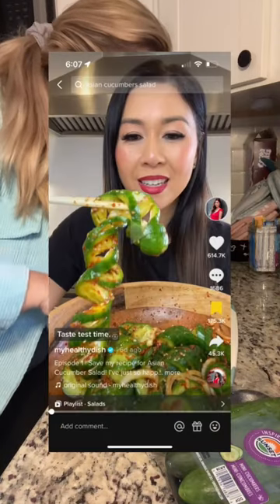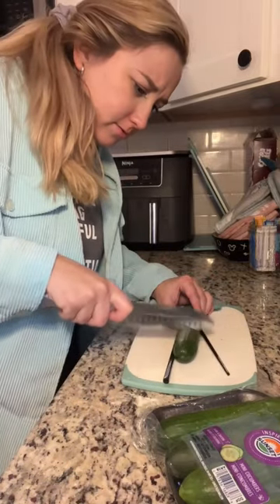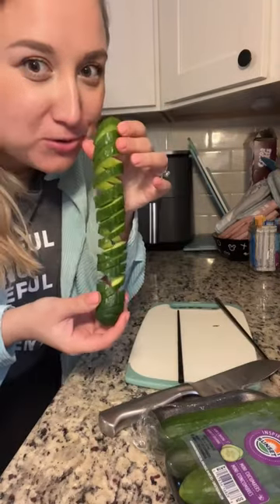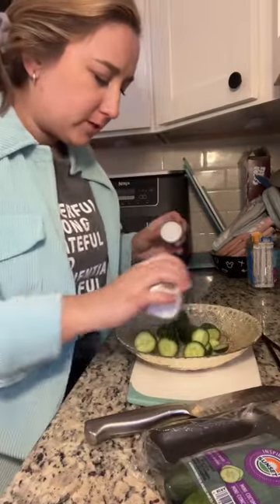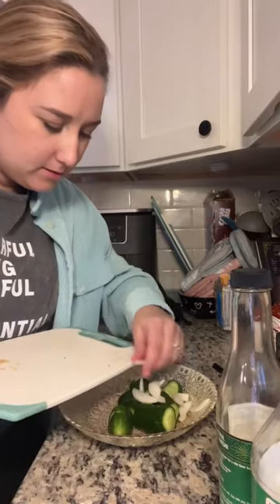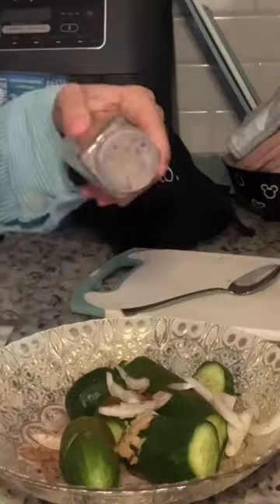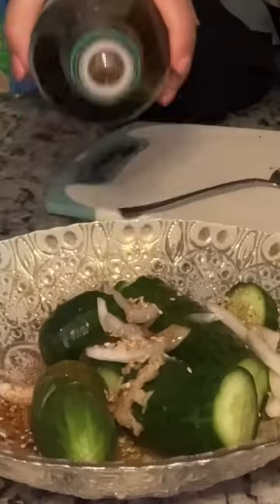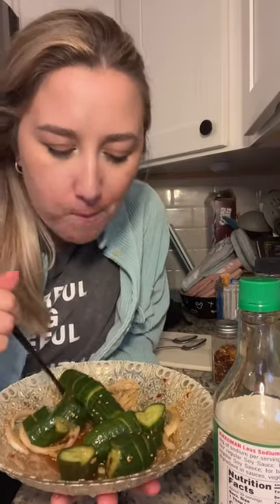Asian cucumber salad🥒 @MyHealthyDish cookwithme #tastetest